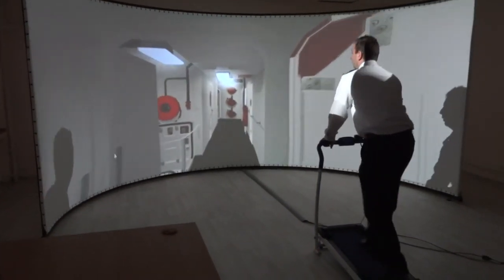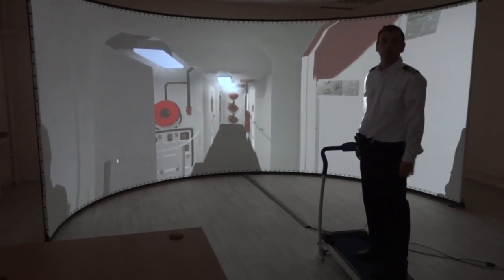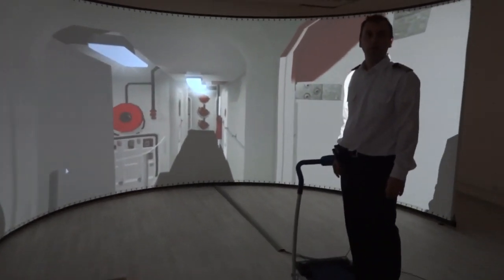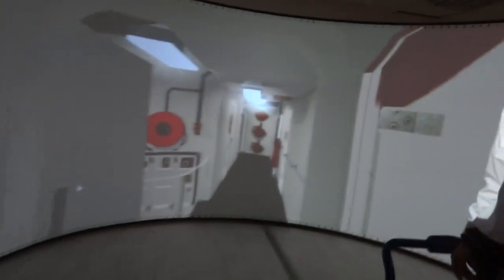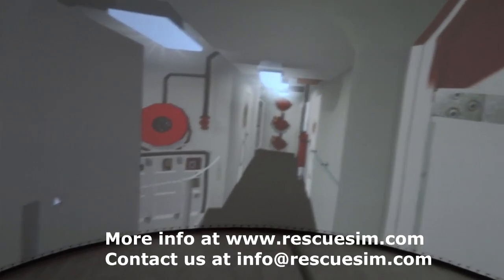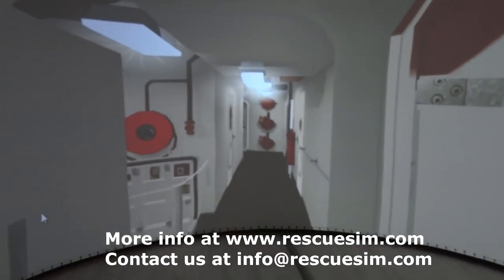RescueSim on 180-degree projection and walking belt at Varna University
Our local implementation team at Varna University created this great yet affordable 180-degree projection screen for RescueSim using just 2 low-cost short-throw projectors and an exercise belt for walking forward.